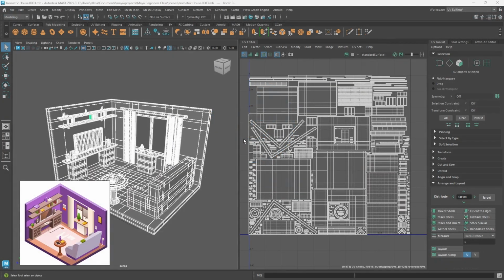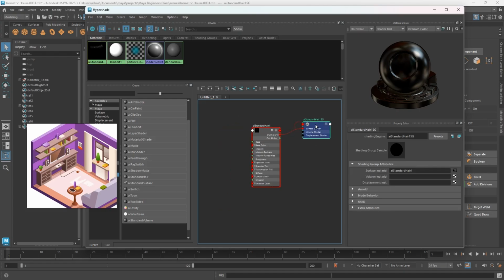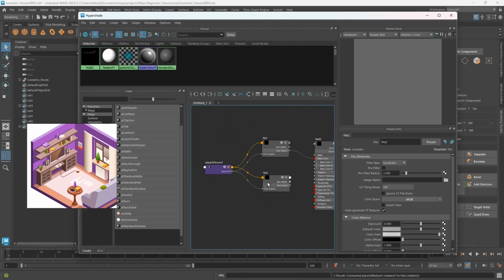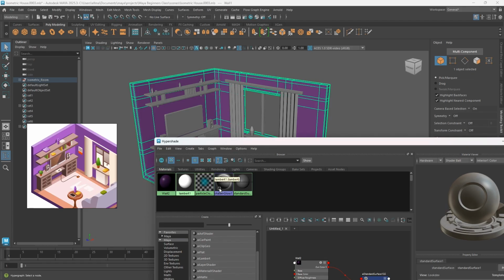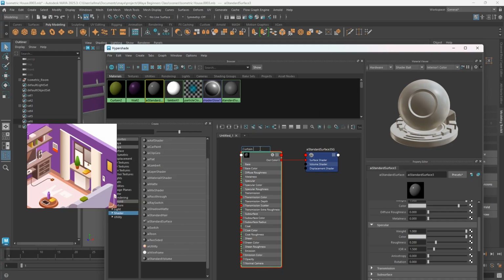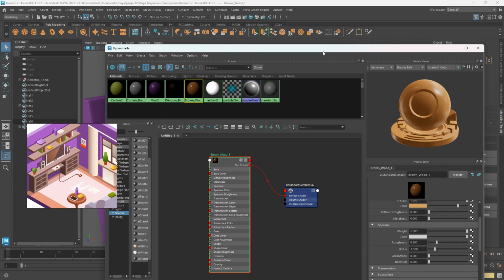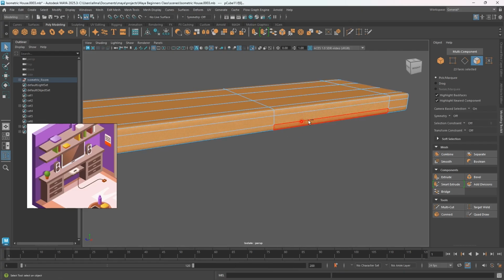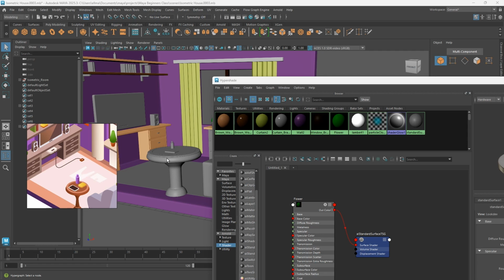Maya for Beginners: Texturing (Lesson 16)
Learn how to texture a clean and simple 3D scene from scratch in Autodesk Maya! In this beginner-friendly tutorial, we’ll walk you through the basic texturing process — from planning to final shapes — using only polygon modeling tools. This is the perfect starting point for new Maya users or Blender artists transitioning to Maya.

Whether you're creating for games, animation, or your portfolio, this tutorial will help you build confidence in scene layout, basic props, and environment modeling.

🔧 In This Tutorial You’ll Learn:

Maya interface navigation

Basic polygon modeling tools

Modeling simple objects like tables, crates, and walls

Organizing your scene effectively

Real-world modeling workflows